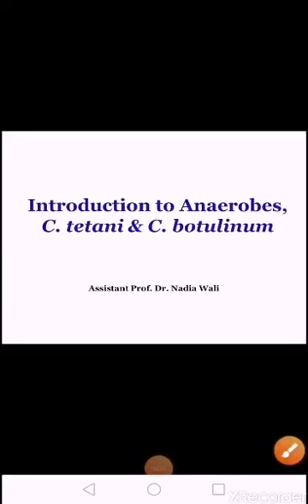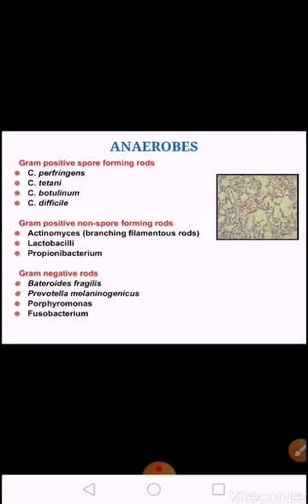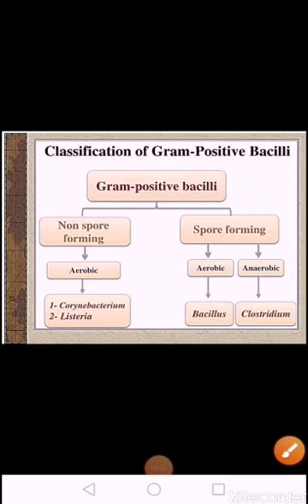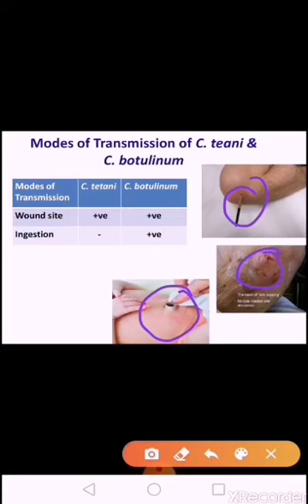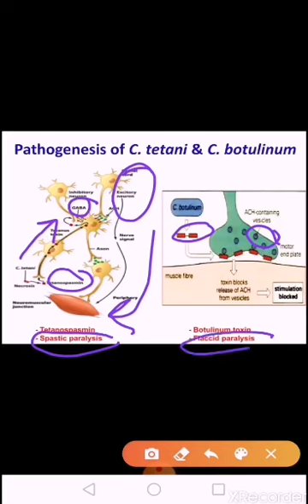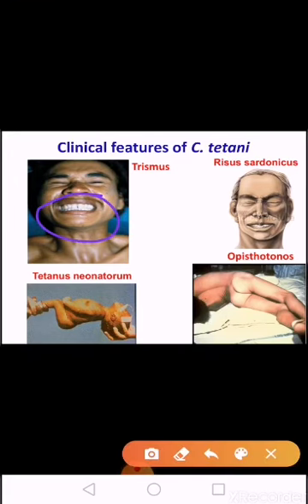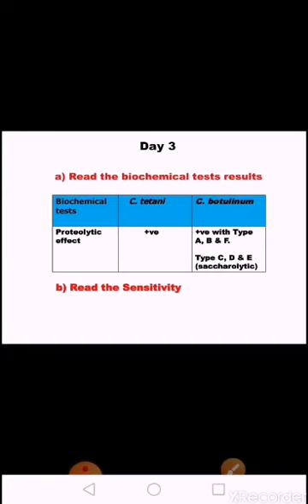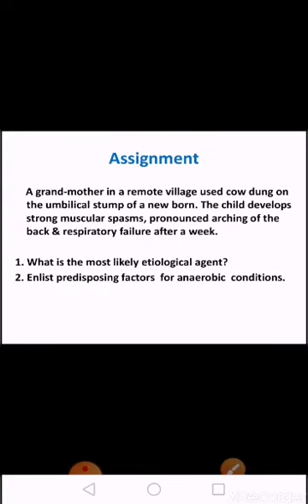Lecture of Dr. Nadia on Topic: Introduction to Anaerobes, C. Tetani & C. botulinum